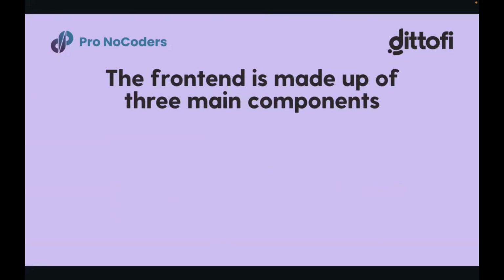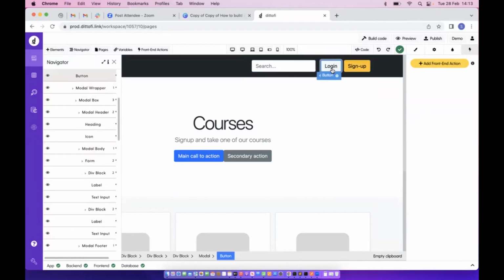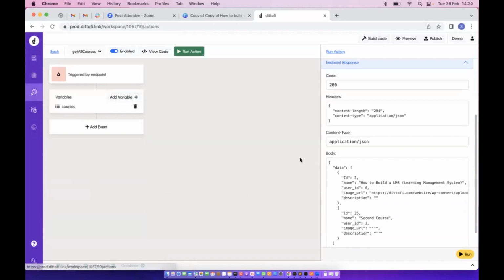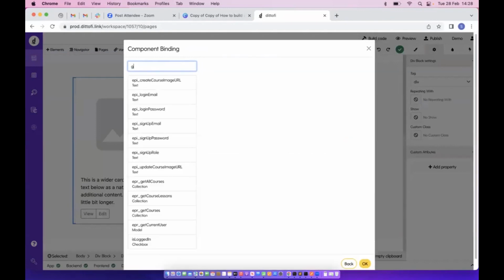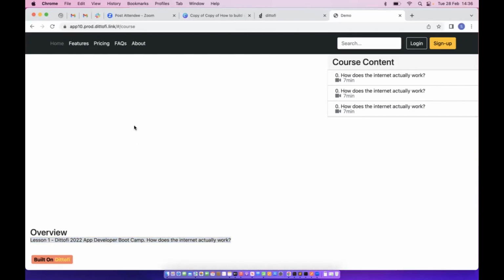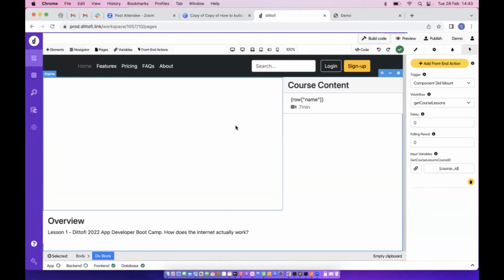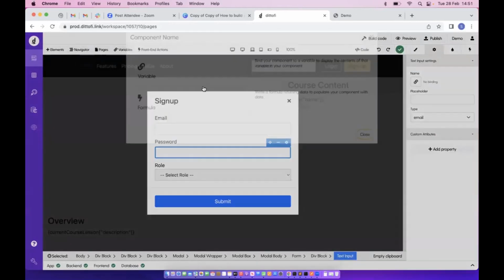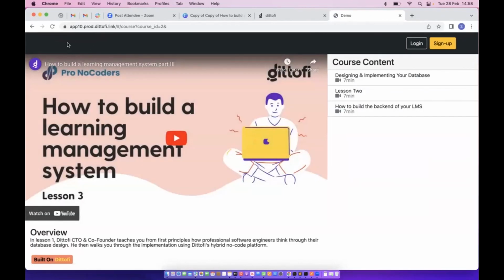How to build a LMS (Learning Management System) on Dittofi - Part IV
In Part IV of "How to build a LMS (Learning Management System) on Dittofi" Dittofi's CTO & Co-Founder Samuel Virgo shows you how to develop the frontend of your learning managements system.

You will learn all about:
✔️ Dittofi's off the shelf prefabs & page templates
✔️ Connecting your LMS backend to your LMS frontend using frontend variables  & actions